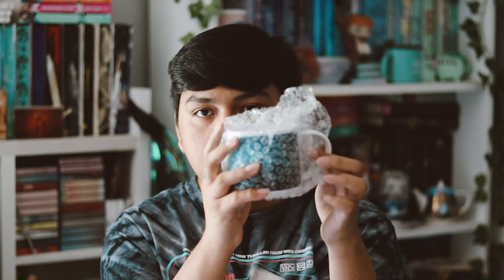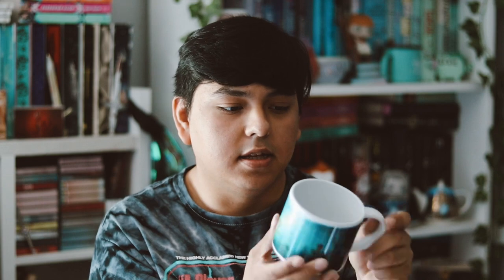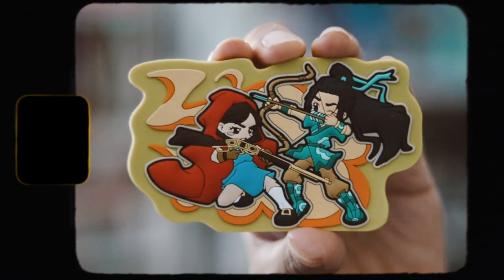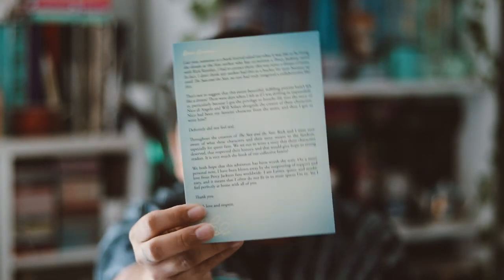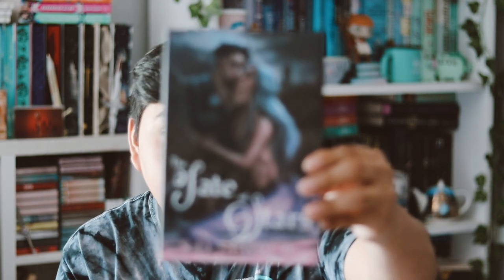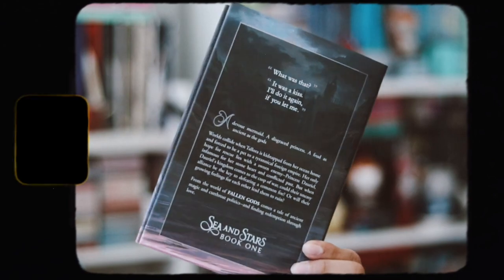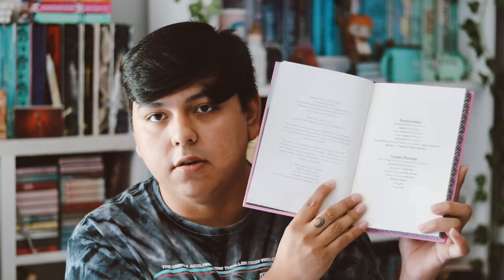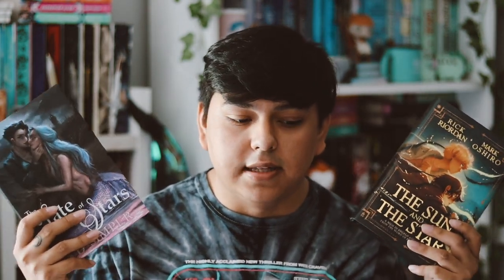rainbow crate unboxing ʚ♡ɞ may 2023 | fight like hell! 🌈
social media ♡´･ᴗ･`♡